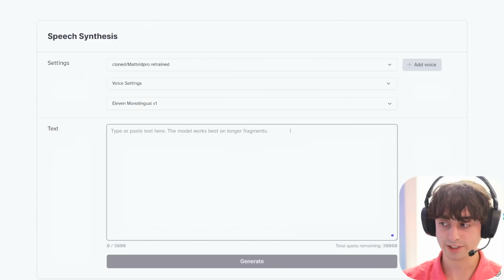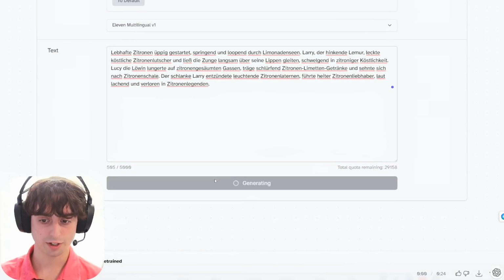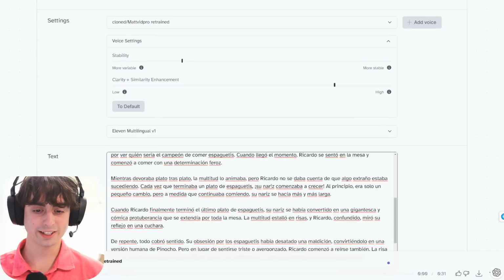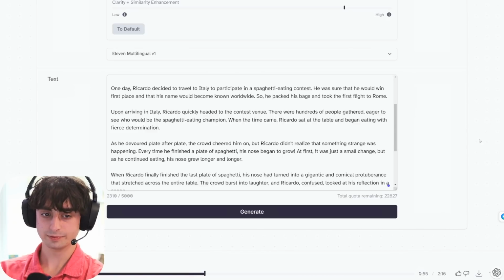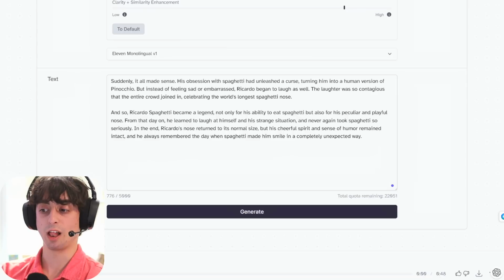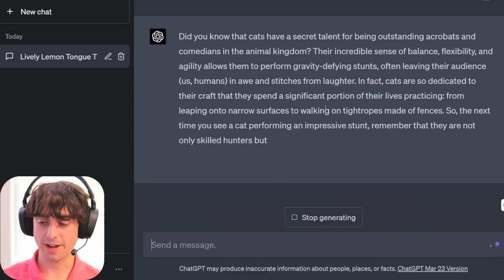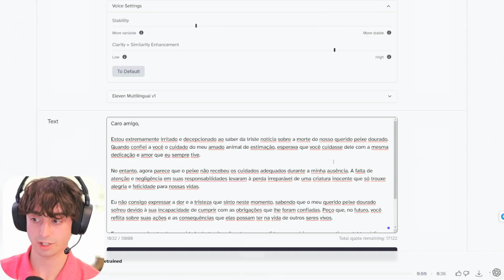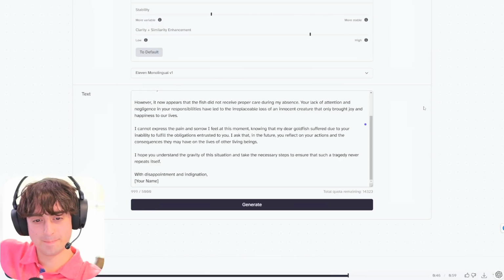Use AI to Clone Voices & Speak OTHER LANGUAGES! - Elevenlabs + ChatGPT 4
ElevenLabs is a company that creates advanced speech synthesis models using deep learning and generative media. They have recently launched their Eleven Multilingual v1 model, which supports seven new languages: French, German, Hindi, Italian, Polish, Portuguese, and Spanish. This model can also identify multilingual text and articulate it appropriately, as well as adjust delivery based on context and convey intent and emotions hyper-realistically. You can try it out on their Beta platform! In today's video, we put it to the test!